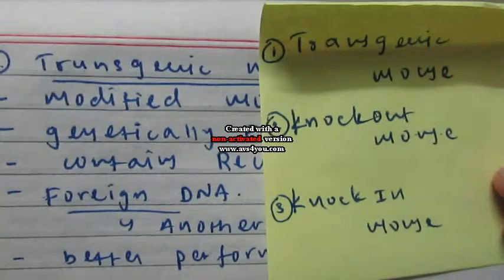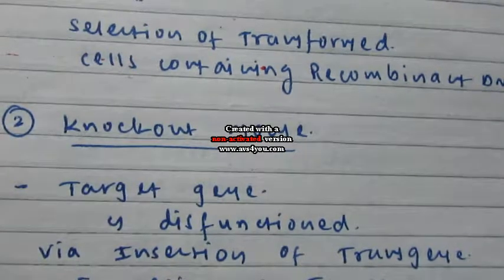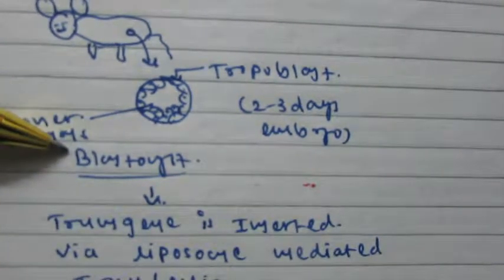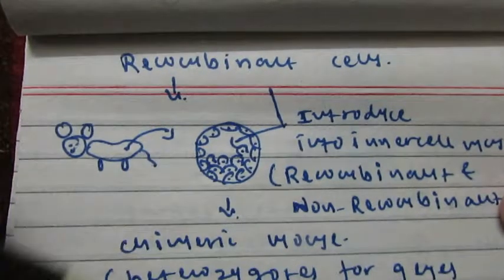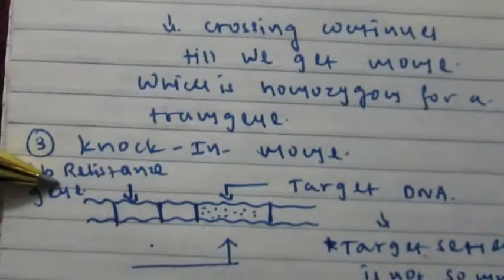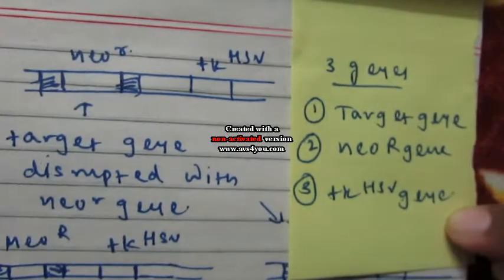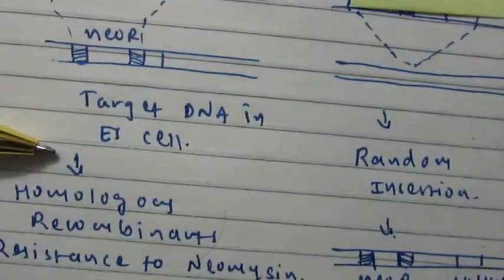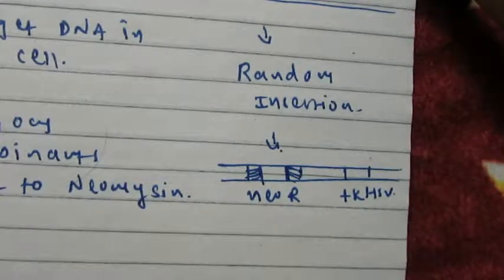Trangenic Mouse,Knock out Mouse & Knockin Mouse